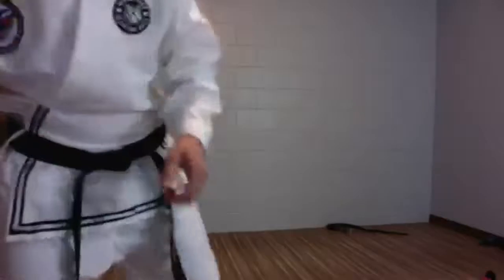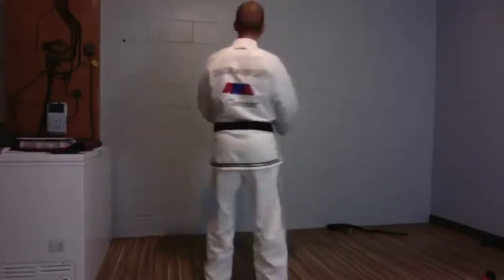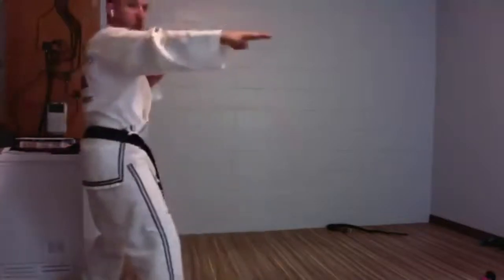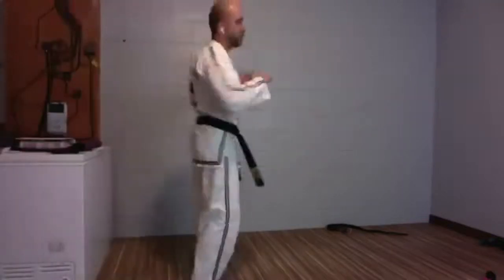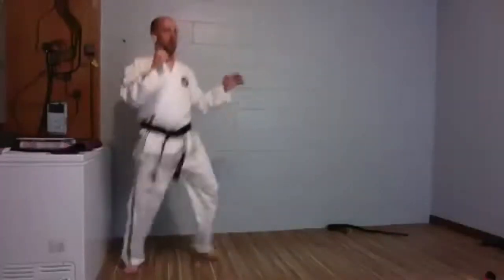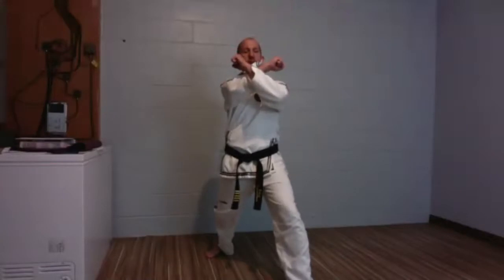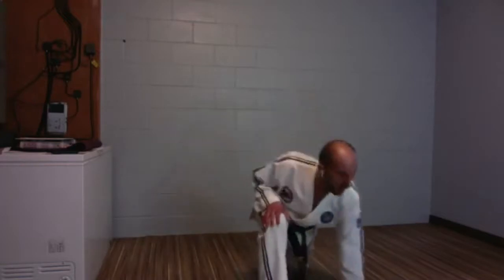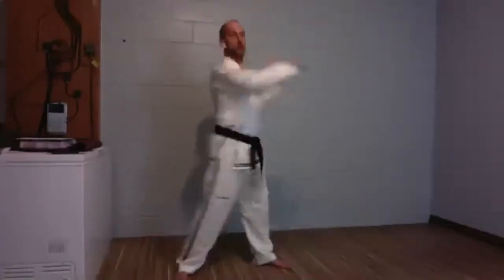Kids:Adult TKD Class 6 April 7